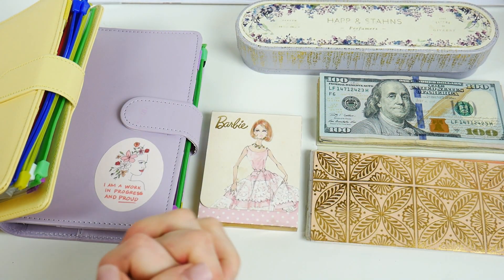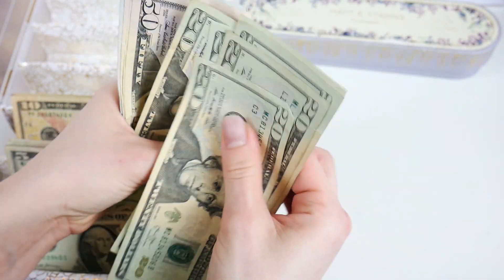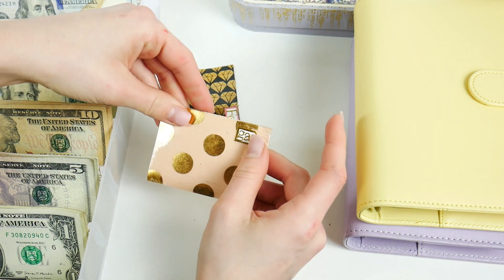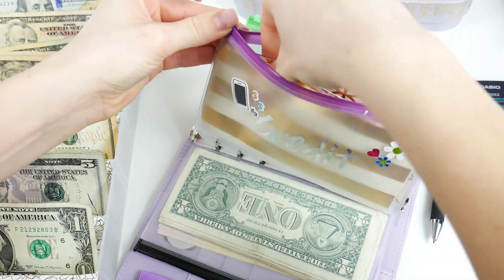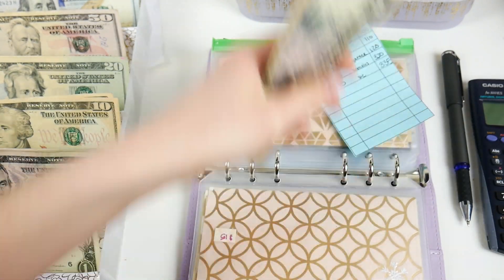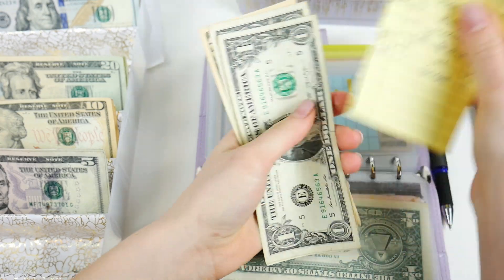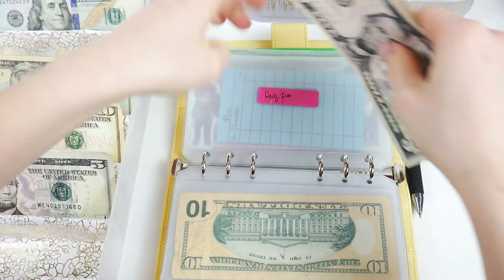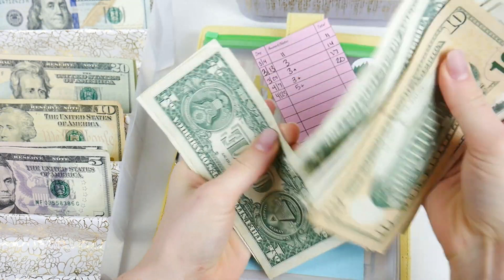Cash Stuffing 2nd April Paycheck| Cash envelope | low-income | budget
I love hearing from others about their journey and what has helped them!
In this video:
I stuff cash from my paycheck! In my previous video you can see how i depict what goes where. Today i fill my envelopes and wallet with cash.

About me: I am a 21 y/o, living with 2 roommates in an expensive town in SoFL, working part-time at Whole Foods Market. I am making my way towards moving out of state by the end of 2021! This is my journey of creating and filling my sinking funds for the more important things so I can have peace of mind when it comes to these expenses and things that I love to do.
Quick Links:
The Yellow binder:
The purple binder:
I'm not sure where all my stickers are from, but I recommend Micheals or Joannes fabrics and using their coupons or checking out second-hand shops and thrifts. You'd be surprised how many craft supplies they have!
0:00 intro
1:40 cash counting
2:55 stuffing wallet
6:30 purple binder
14:35 sinking funds
19:31 exit
Key words (no need to read :) )
cash, paycheck, money, budget, cash envelopes, dave Ramsey, cash budget, budget envelopes, counting money, whole foods, capital one, credit, debt, debt-free, pnc,  beginner budget